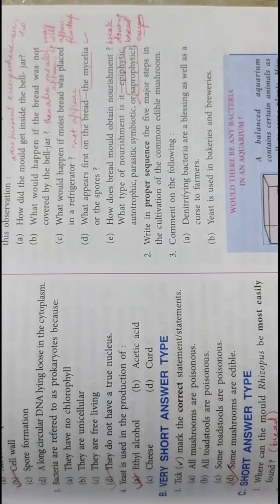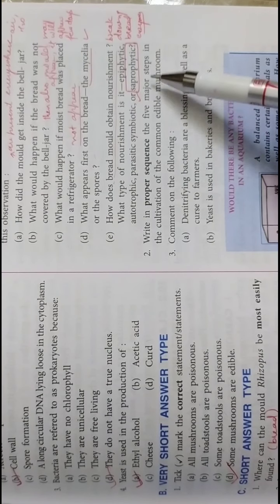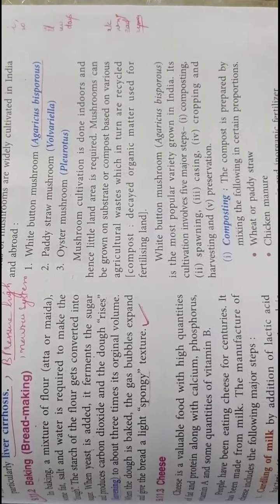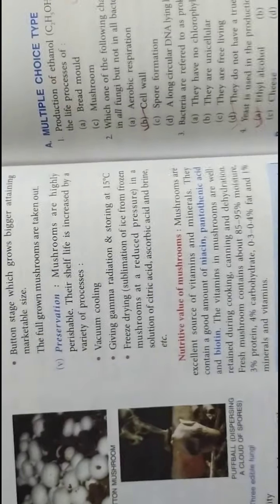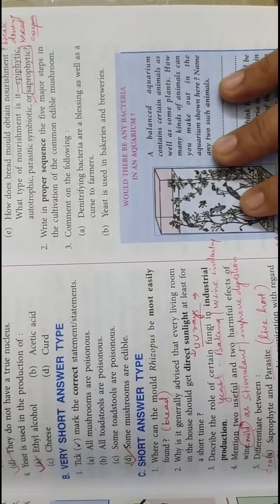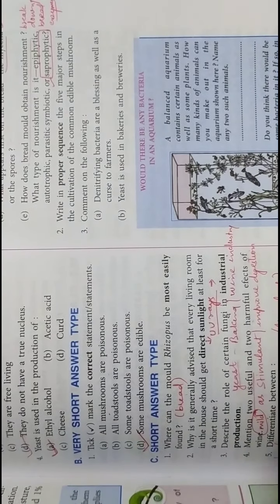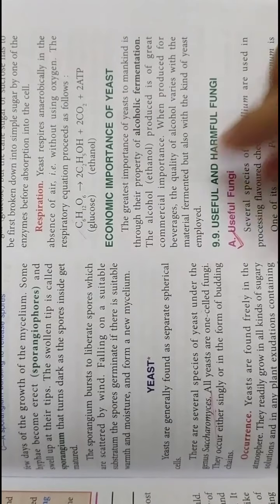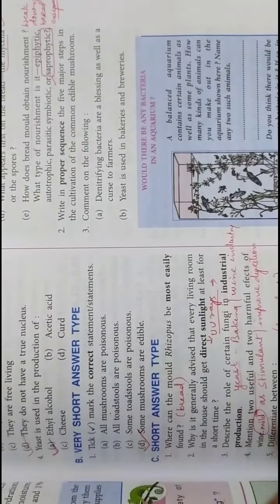Class-9, Subject-Biology, Video-32, Chapter-9, Economic importance of fungi, Part-6 by Mrs Shikha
Chapter 9 ( economic importance of fungi)
Part 6